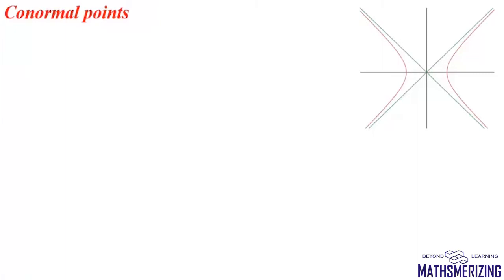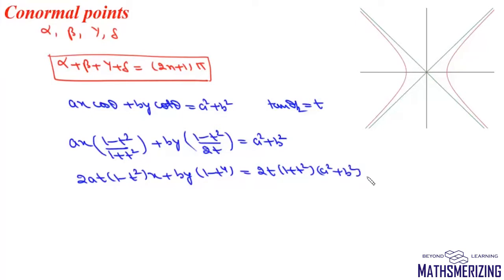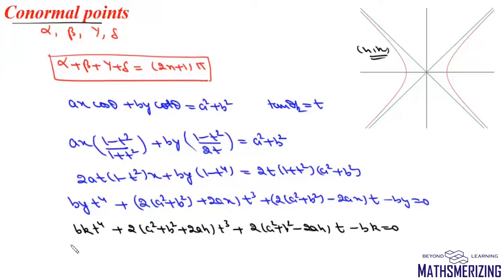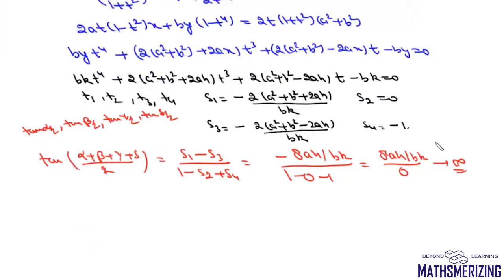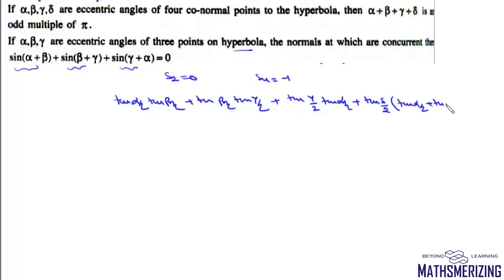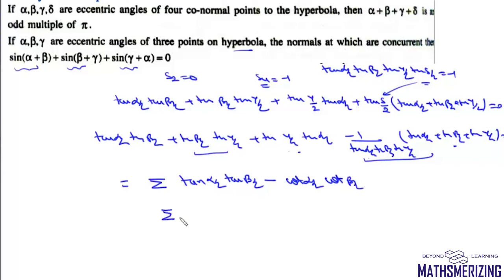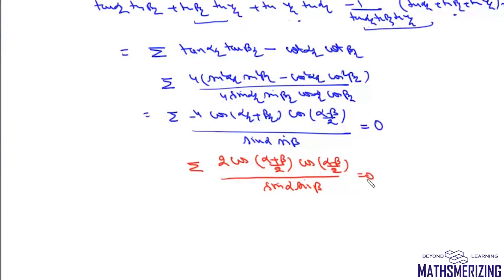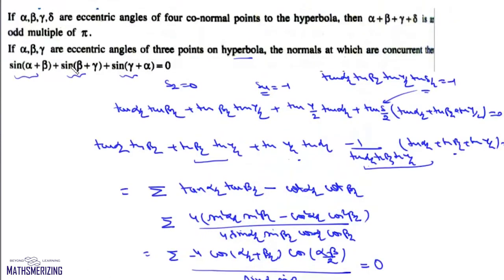Hyperbola: Co-normal points: 2 standard results (details in description)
Hyperbola: Co-normal points: 2 standard results

Result 1: If a,b,c, and d are parametric angles of four co-normal points of hyperbola then a+b+c+d equals odd multiple of pi

Result 2: if a, b and c are parametric angles of four co-normal points of hyperbola prove sin(a+b)+sin(b+c)+sin(c+a)=0 🎯 Start your JEE Advanced Maths journey: